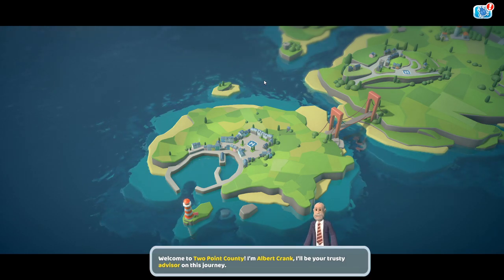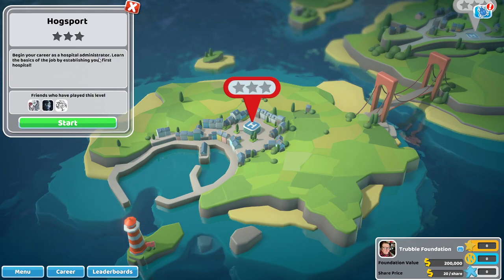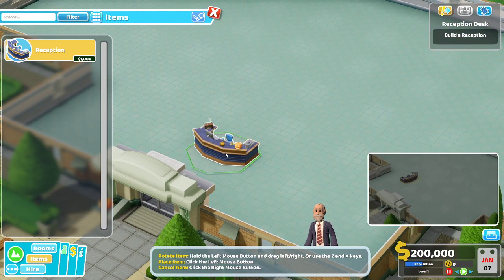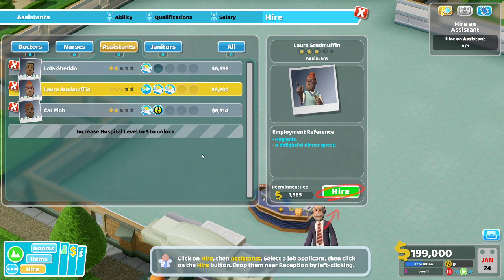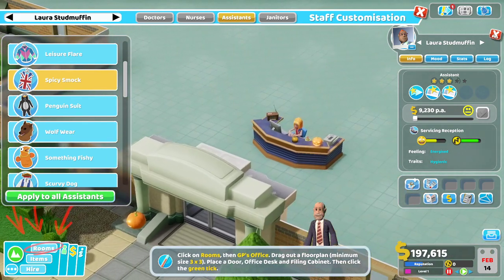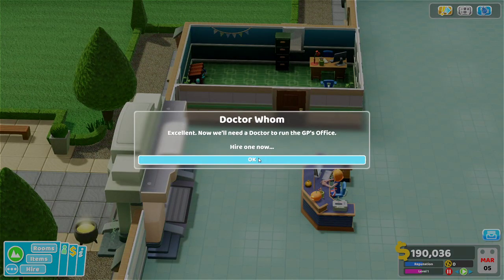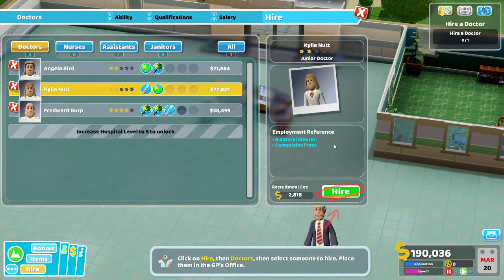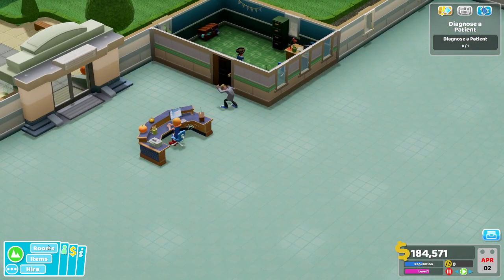Two Point Hospital - Midweek Malpractice and Chill (Part 1)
Part 1 - had some technical difficulties so the VOD got split in 2 -- Watch live